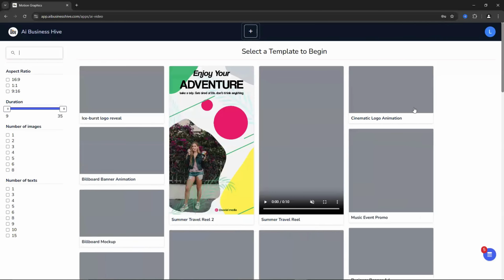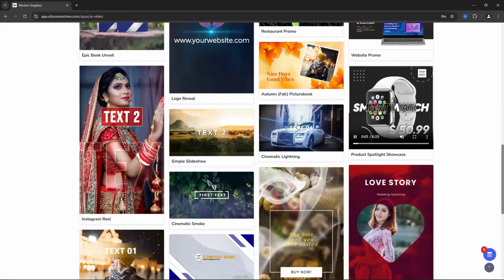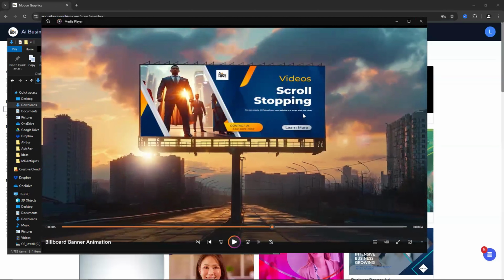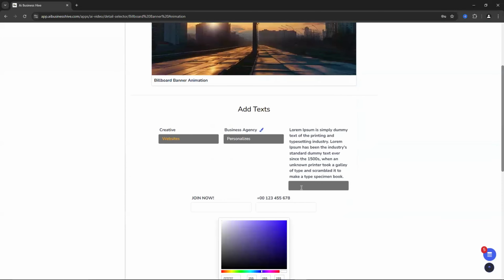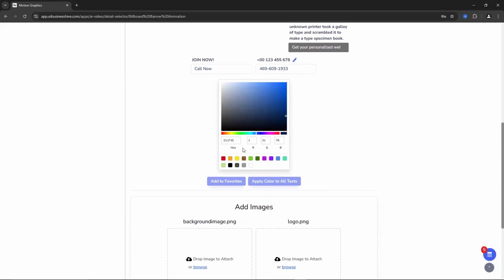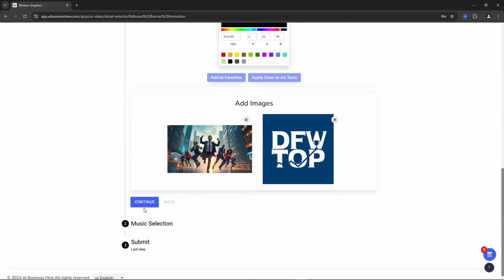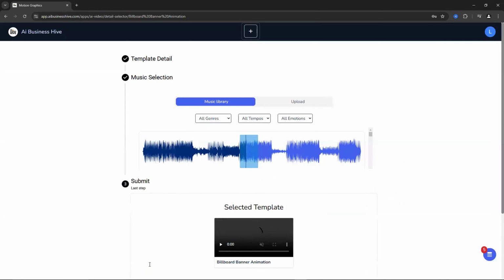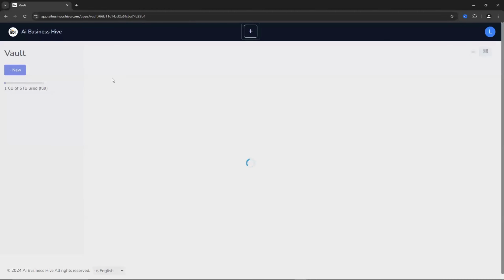Ai Motion Graphics Tutorial - Ai Business Hive